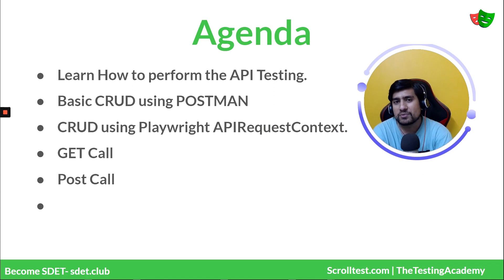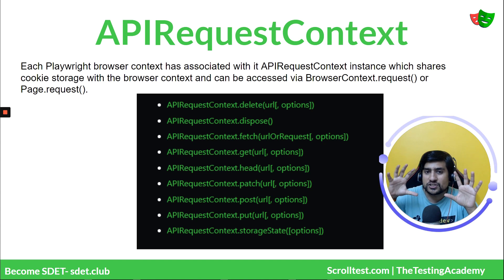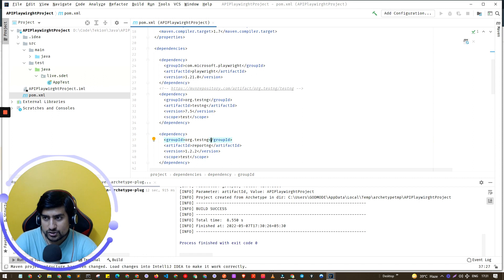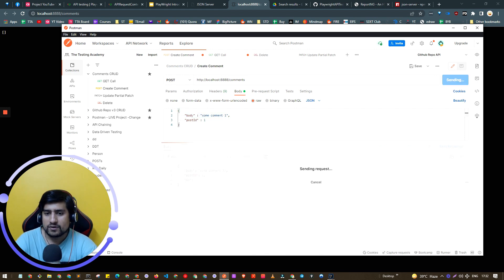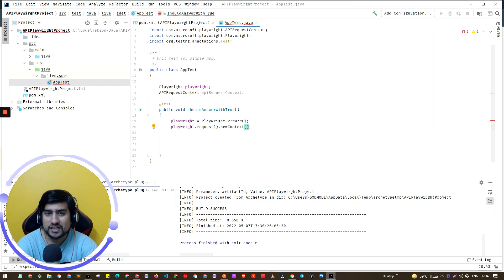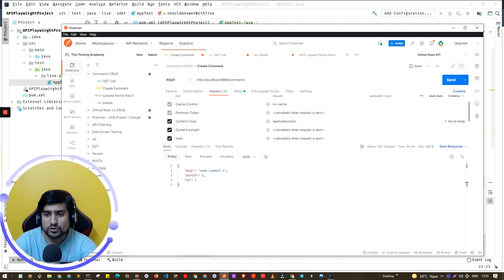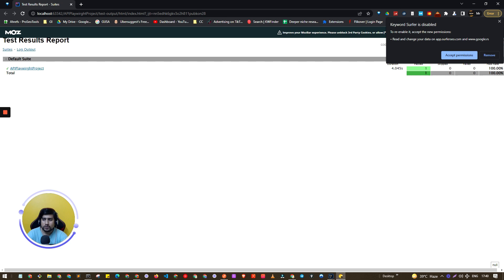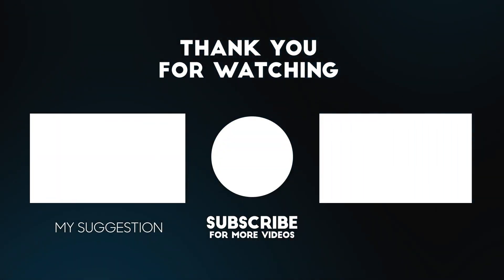API Testing with Playwright using Java | Part 1 | How to Test API with Playwright?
API Testing with Playwright : In this video we are going to automation an API with Playwright.

Playwirght API Testing : we will work on GET/POST/PATCH/DELETE request with APIRequestContext in Playwright.

✅ Why we use Playwright?
Playwright tutorial Java

✅Playwright is highly useful for performing cross browser testing on complex applications, due to its wide coverage, accuracy, and high speed. It offers end-to-end testing through its high-level API that allows the tester to control headless browser